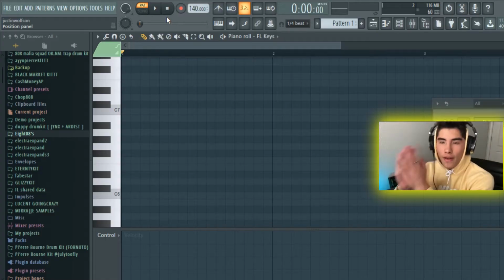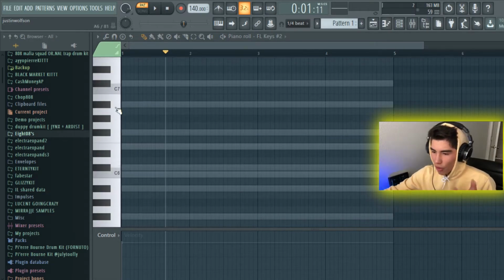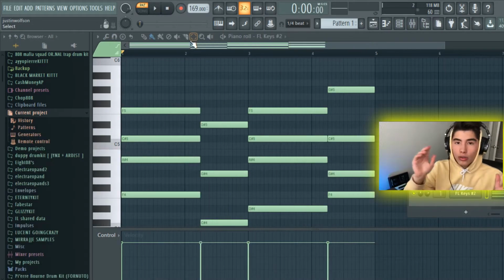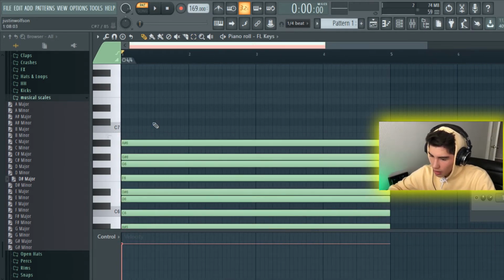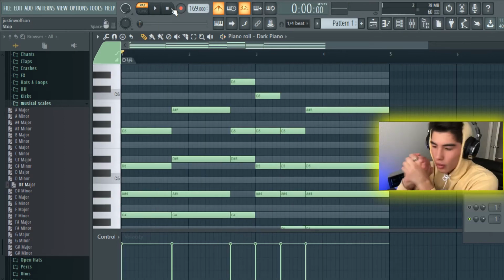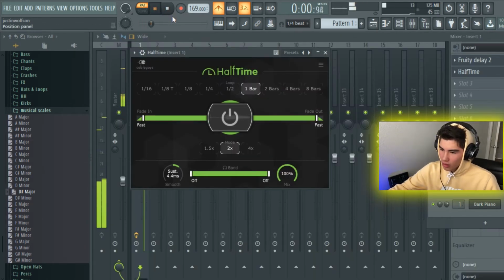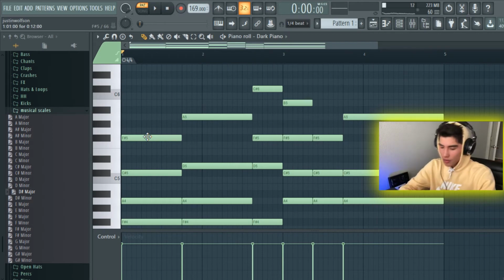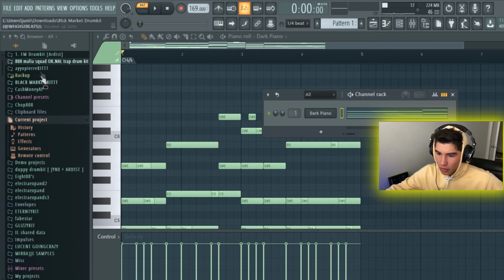If you're stuck on Melodies.. Watch This!! - FL Studio Tips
Need help with making melodies? This video helps you with beginning melodies, and how to improve them!

Drop a comment what I should Make next!

Like it up!